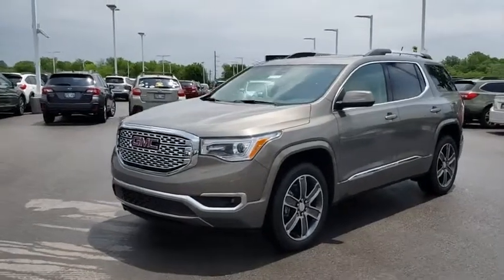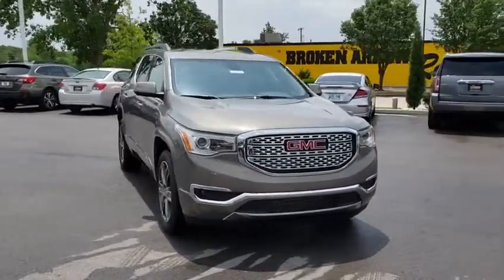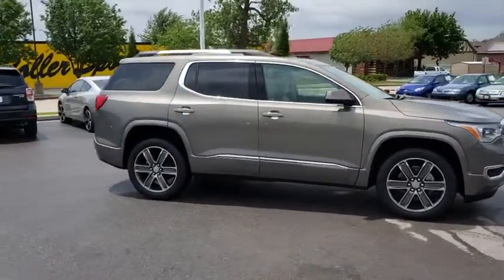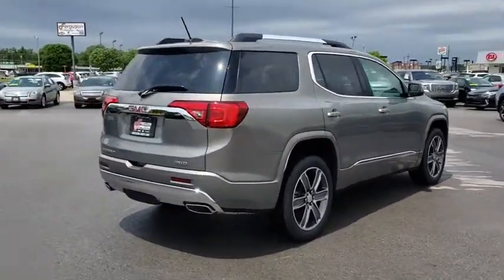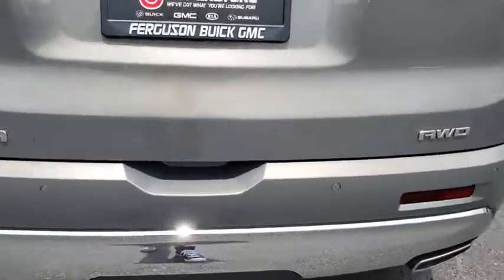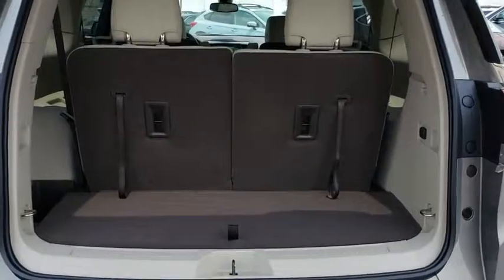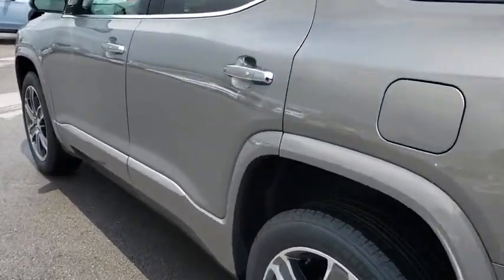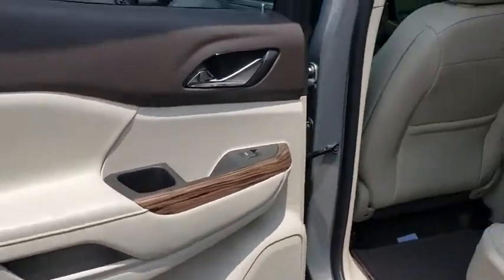2019 GMC Acadia Tulsa, Broken Arrow, Owasso, Bixby, Green Country, OK G90891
2019 GMC Acadia

Ferguson Superstore
1601 N Elm Place

NUMBER 1 RATED GMC DEALER IN CUSTOMER SATISFACTION FOR SEVERAL REASONS, #1- OUR PRICING IS ALWAYS UPFRONT AND SIMPLE, #2 LARGEST SELECTION IN OKLAHOMA, #3 WE TAKE CARE OF YOU AFTER THE SALE.2019 GMC Acadia DenaliFactory MSRP: $52,085 $10,417 off MSRP! Priced below KBB Fair Purchase Price!PRICING INCLUDES FERGUSON DISCOUNT AND ALL NATIONAL AND REGIONAL INCENTIVES! #1 VOLUME GMC DEALER IN OKLAHOMA! You pay the price listed plus a $379 documentation fee, less any extra incentives if available and/or applicable. Please call to check on availability. NO BROKERS OR DEALERS, PLEASE. $7,291 - Exp. 06/30/2019, NOT COMPATIBLE WITH SOME OTHER OFFERS, SEE DEALER FOR DETAILS